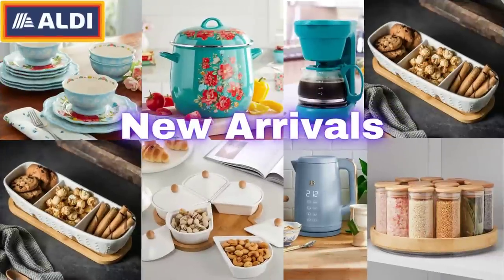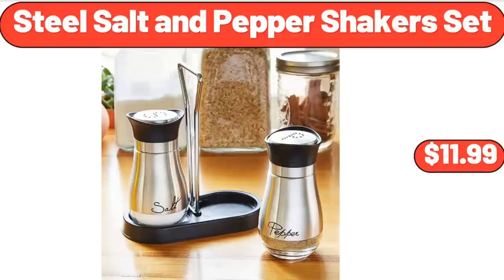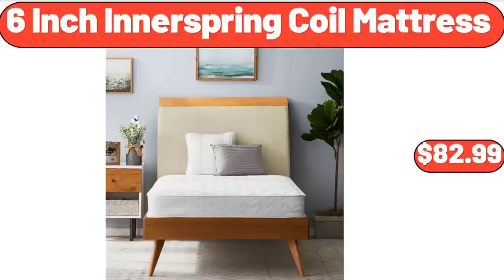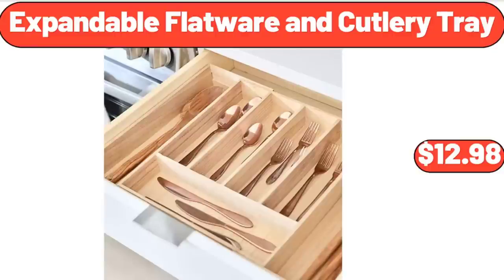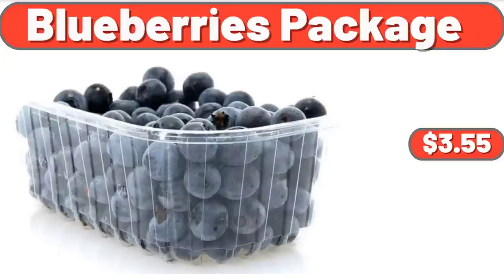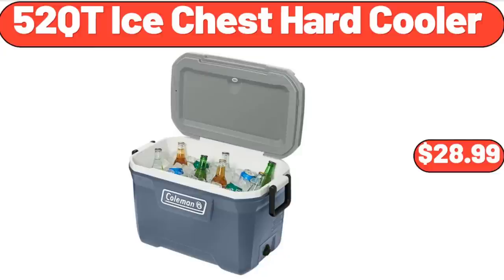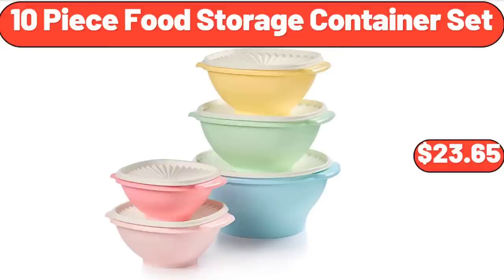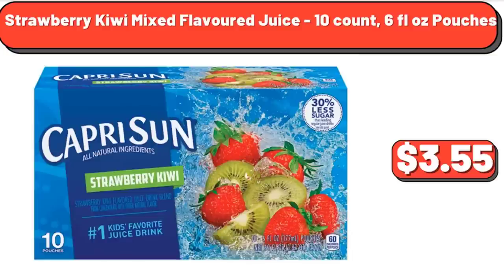ALDI - New Arrivals & Clearance! | WHATS NEW AT ALDI | ALDI HAUL 6|12|2023 | Save Money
Hello everyone, let's take a look together at the discounted products at aldı market, 3 Compartment Condiment, Tray Hospitality Tray, $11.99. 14 Cup Double Wall French Press, $21.99. 5 CUP Coffee Maker, $26.99. Heart to Tail Large Collapsible Pet Pool, $24.99. Millville Protein Chewy Bars, $2.69, Don't forget to subscribe to my channel, to be notified of discounted products. Friendly Farms Lowfat Probiotic Yogurt, $2.49. Ceramic Divided Serving, Dishes with Lids and Bamboo Platter, $11.99. Bottom Loading Water Dispenser, $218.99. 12-Quart Enamel on Steel Stock Pot, $32.99. Easy Home Air Conditioner, $169.99. Huntington Home, Multipurpose Woven Throw, $19.99. 6-Quart Cast Aluminum, Jumbo Sauté Pan, $25.97. Range Master, Portable Tabletop Gas Griddle, $69.99. Sweet Rose 12-Piece Dinnerware Set, $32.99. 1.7 Liter One-Touch Electric Kettle, $29.99. Bamboo 16 Inch Pizza Spatula, $15.99. Outshine No Sugar, Added Variety Pack Fruit Bars, $5.64. 20 Quart Air Fryer, $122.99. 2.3-Quart Stoneware Casserole, $16.99. Steel Salt and Pepper Shakers Set, $11.99, Friends, what do you think about the prices of the products, Are they too high, Please share your thoughts with us in the comments. Cheese Kolaches, 16 oz, $6.49. Modern Dining Chair Velvet Upholstered, $99.99. Lazy Susan Turntable Spice Rack Organizer, $11.99. Drinking Glasses Set of 6, $11.99. Wooden Raised Garden Bed, $60.99. 4 in 1 Multi-Function Sleeper, $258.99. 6 pack Small Clear Plastic Dessert Cups, $5.99. Candle Warmer Lamp for Jar Candles, $15.99. Popcorn Maker, $24.99. Black Bucket Cooler Backpack, $24.99. Jalapeno Black Angus Beef Patties, $8.49. Medley 3-Compartment, Ceramic Utensil Holder, $21.99. 5 Quart Air Fryer with Viewing Window, $52.99. Kitchen Towel Set 4 Piece, $13.87. 4-Quart Electric Wood Bucket, Ice Cream Maker, $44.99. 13 Gallon Touch Free, Trash Can with Lid Auto Open, $32.99. 3 Tier Serving Bowl Set, $18.99. Perfect Sleeper Gabrianna Medium Mattress, $299.00. Fresh Lamb Shoulder Chops, 1 lb, $6.99. Washable Runner Rug 2x10 Hallway Runner, $32.99. 6 Inch Innerspring Coil Mattress, $82.99. Large Serving Bowls 9.6 Inch, $26.98. Women's Blouses Short, Sleeve Top V Neck Tunic Swing T-Shirts, $14.98. Melamine 12 Pieces Dinnerware Set, $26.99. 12-Cup Programmable Coffeemaker, $23.99. 2 Tier Racks Dish Drainers, $19.99. Bamboo Cheese Board with Slate Cheese Plate, $22.99. Brown Round Resin Planter & Stand Set, $12.98. Rose Tablecloth 70 Inches, $12.98. 4 Pack Extra Large Capacity, Clothes Storage Bag Organizer, $22.45. Country Garden Teapot, $11.50. Portable Single Camping Hammock, Support 330lbs, $13.99. Modern Vanity Desk, $149.99. Stand Metal Flower Holder Racks, $22.89. Kirkwood Buffalo Crispy Chicken Strips, $7.65. 7 Drawer Dresser, $64.99. White Daisy Shower Curtains, $9.99. 22H Topiary Outdoor Tall Decor, $28.98. Women's Melisa Flare High Rise Side Panel Jeans, $22.50. Faux Fur Scallop Folding Saucer Chair, $41.78. Expandable Flatware and Cutlery Tray, $12.98. Premium-Duty Ultra Light Hose, $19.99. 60 x 84 Tablecloth, $14.98. Crystal Clear Zippered Hanging Sweater Bag, $11.61. Cotton Rope Bathroom Decor Basket, $13.99. Single Serve Capsule Coffee Maker, $49.99. Wicker Outdoor Egg Chair with Legs, $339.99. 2-Piece Cylinder Rope & Hyacinth Basket Set, $23.55. Large and Small Spatulas, 4 Pack, $16.45. Personal Size Bullet Blender 300 Watts, $27.00. Portable Closet Storage Organizer, $35.99. Gardenline Hose Nozzle Assortment, $4.99. 3 Tiered Basket Stand, $24.99. Automatic Yogurt Maker, with Extra Jars and Yogurt Starter, $62.98. Mixed Orchids House Plant in 1.68-Pint Planter, $20.48. Multicolor Sunpatiens in 4-in Pot 4-Pack, $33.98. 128 oz Thermo Mug, Metal Canteen, $93.95. Leather Women Backpack, $19.98. Air Purifier for Home Large Room, $119.99. Acacia Wood Charcuterie Boards, Set of 2, $24.48. Delaney 2-Gallon Glass Drink Dispenser with Metal Stand, $22.98. Blueberries Package, $3.55. 6-piece Stoneware Bowl Set with Vented Lids, $21.99. Free & Gentle Laundry Detergent, 92 fl oz, $14.29. Toasted Cheese Ravioli, 16 oz, $4.75. Beef Shaved Steak, 14 oz, $6.05. Boardwalk Style Crab Cake, 6 oz, $6.49. Velveeta Deluxe Shells and Cheese, 12 oz, $3.43. Angel Soft Toilet Paper, 12 Mega Rolls, $8.86. Minute Brown Rice, 4 oz, $2.12.